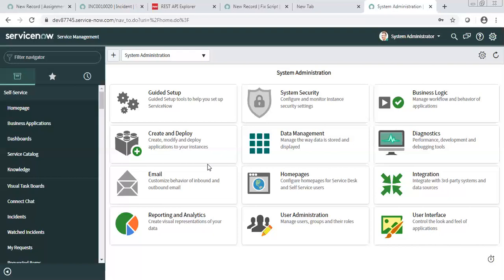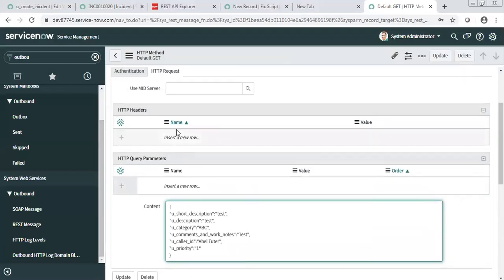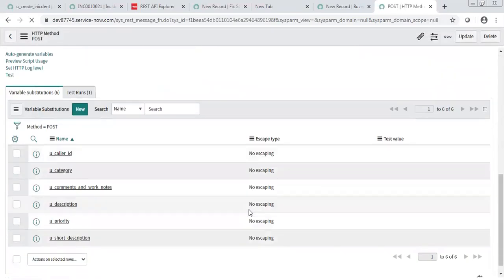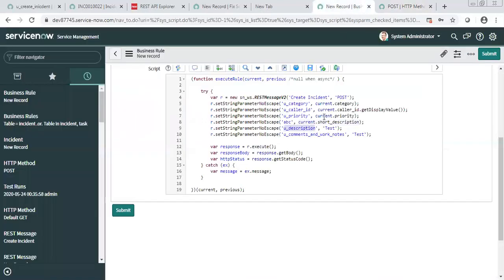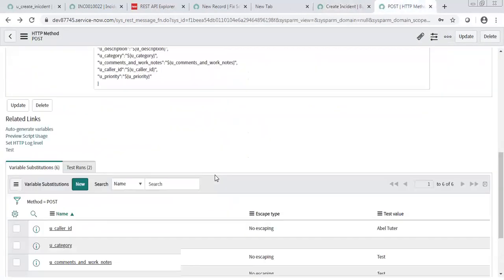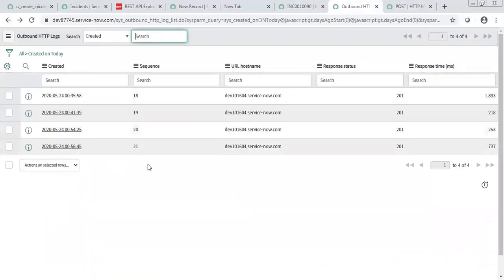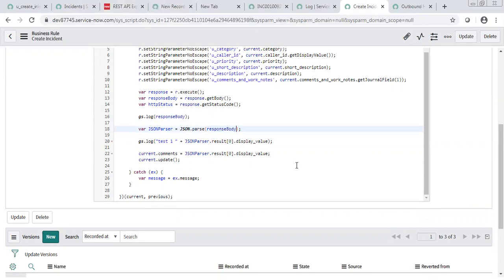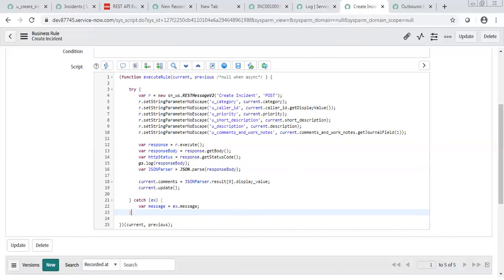18. ServiceNow Scripting Part - 18